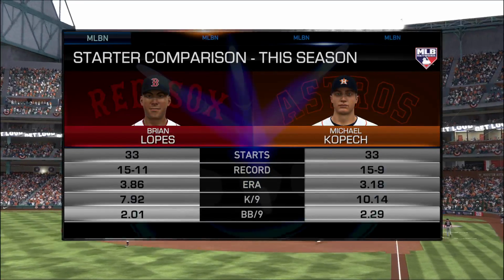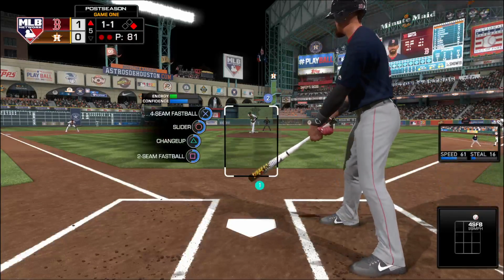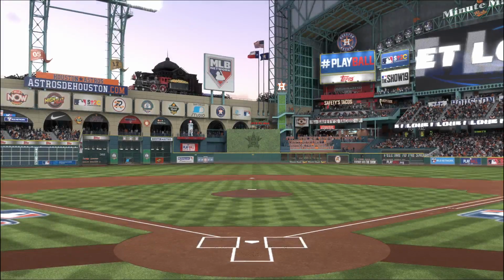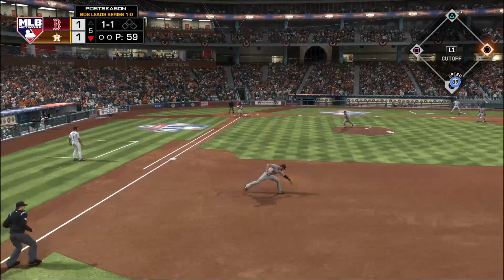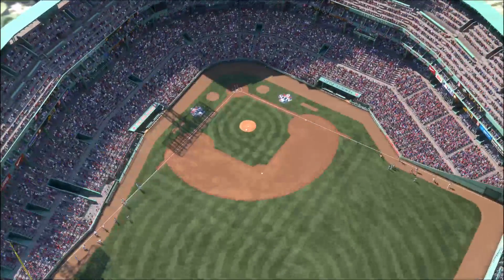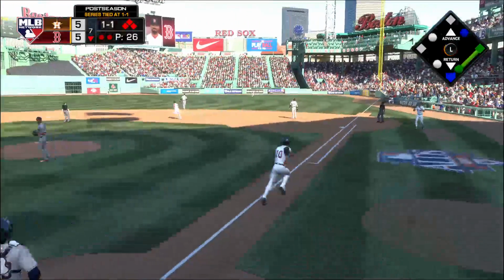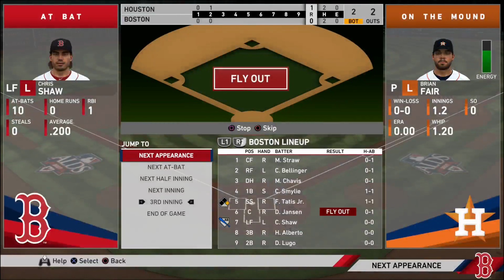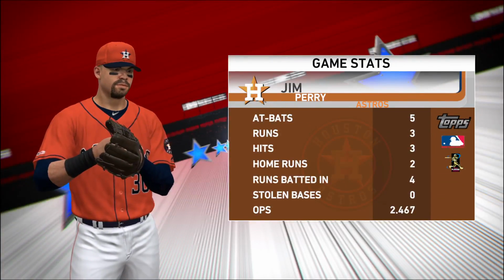MLB The Show 19 - RTTS Career - 96 Overall Boston RED SOX - 2027 PLAYOFFS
Broadcasting video game sports is my hobby.
If you love Sports and are a big fan of all Sports this is the channel to watch.
I broadcast NBA2k20, FIFA20, MLB the SHOW19, MADDEN20, Cricket19 and more...
Please leave a comment while i'm live on air.